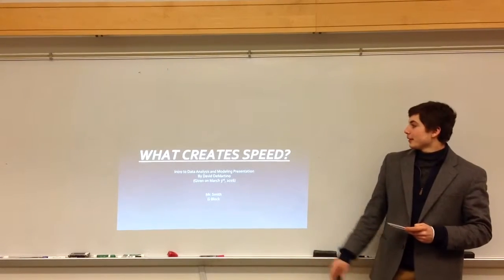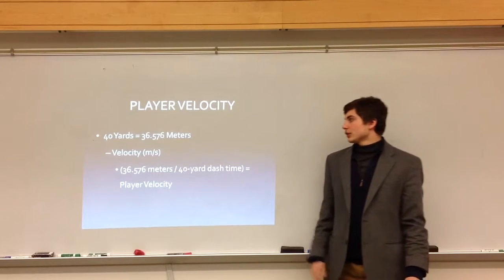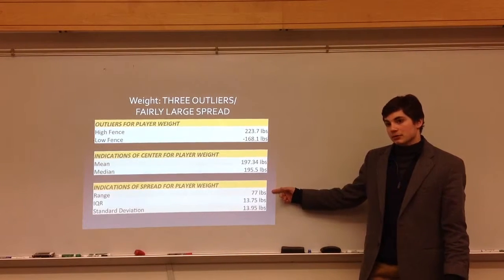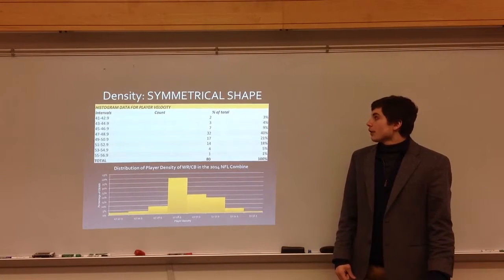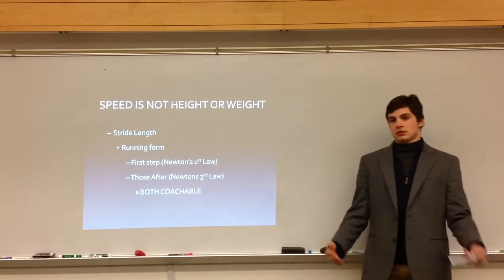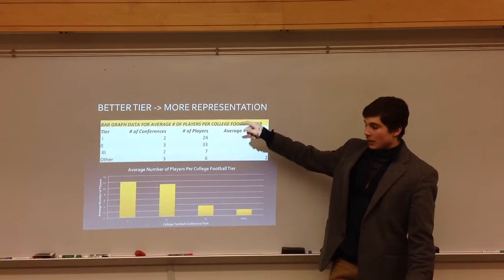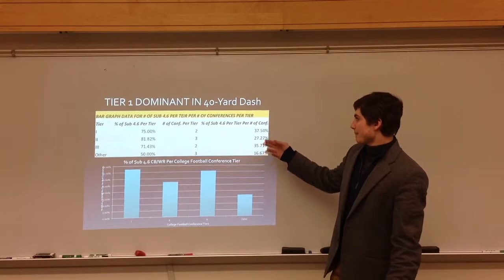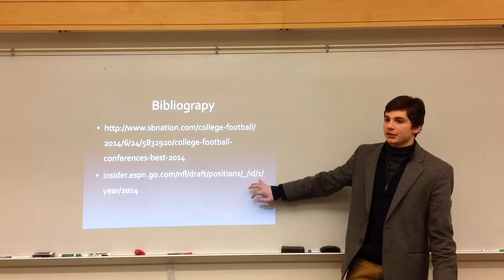David - proj 4